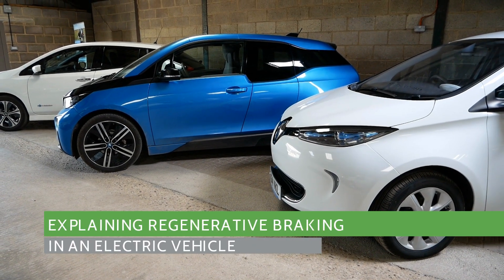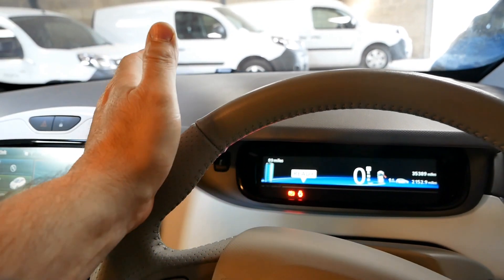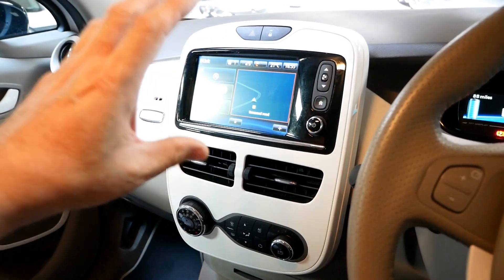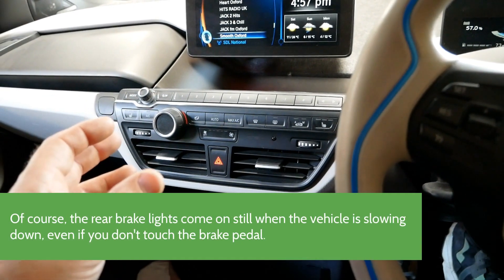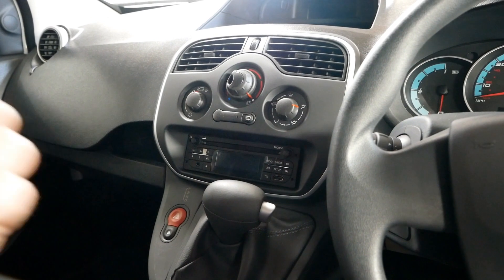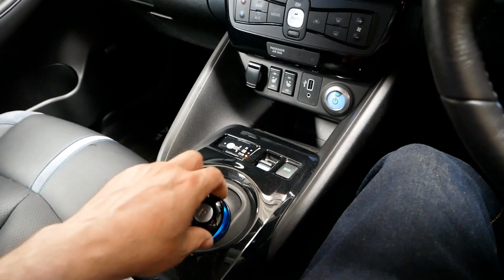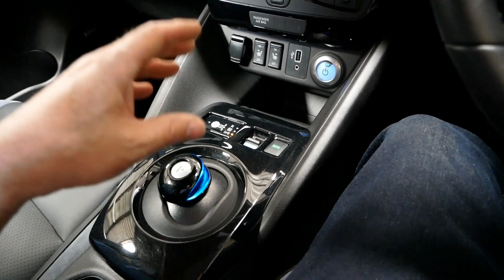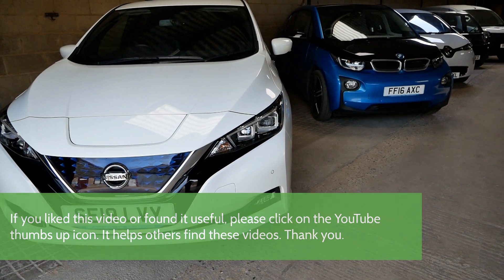What is "regen braking" on electric vehicles?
A simple explanation of what regenerative braking is on EVs and how it differs between different vehicles.